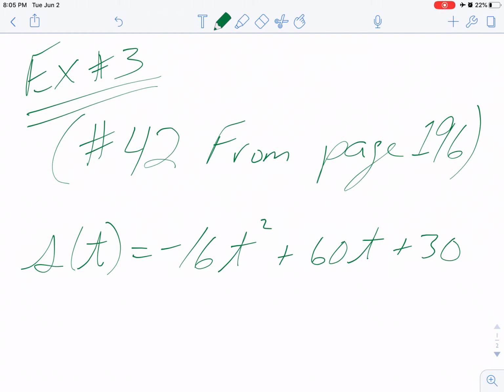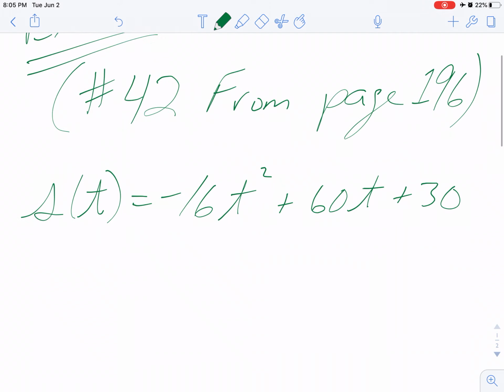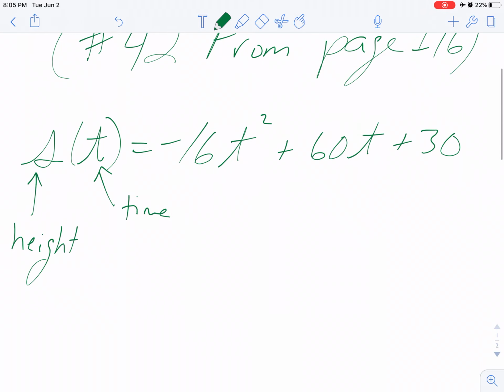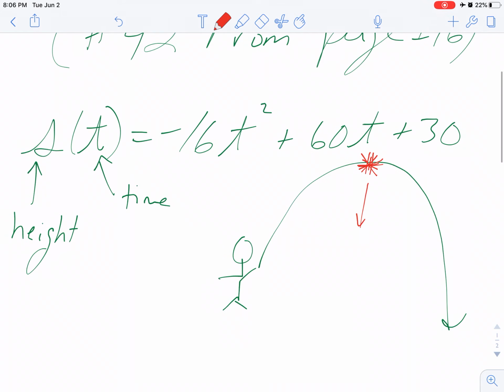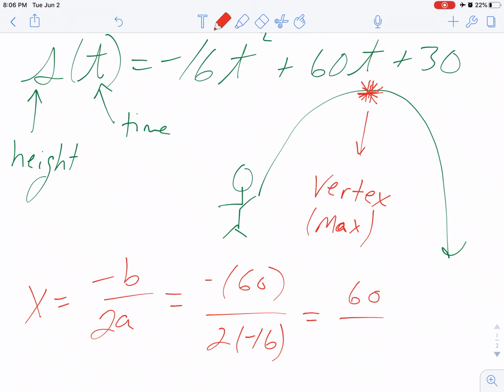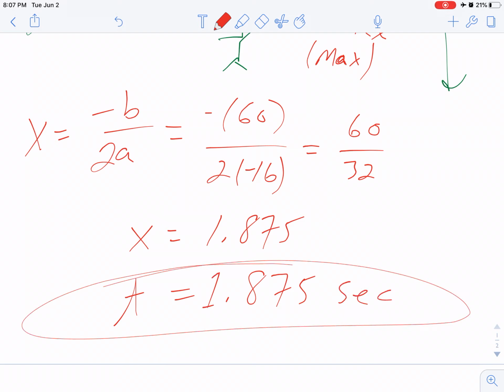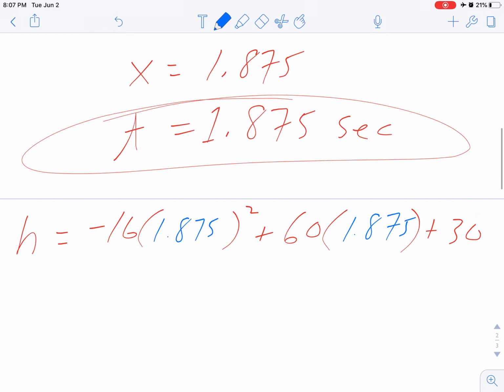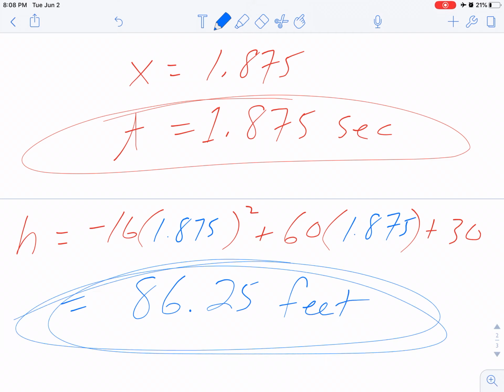Ex #3 for Section 3.3